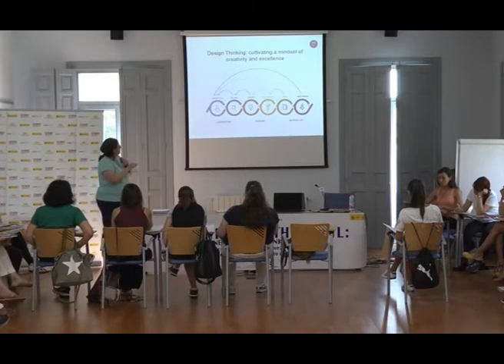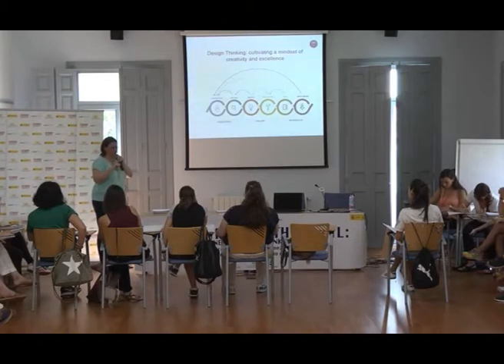Design Thinking and Collective Intelligence Enhancing Learning and Creativity in CLIL III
Esta Conferencia forma parte del curso “Innovation within CLIL: Mindfulness, Design Thinking and ICT”, dentro de la convocatoria de Cursos de Verano 2017 organizados por el Ministerio de Educación, Cultura y Deporte, en colaboración con la Universidad Internacional Menéndez Pelayo (UIMP). Este curso tuvo lugar en Cuenca entre los días 10 y 14 de julio de 2017.